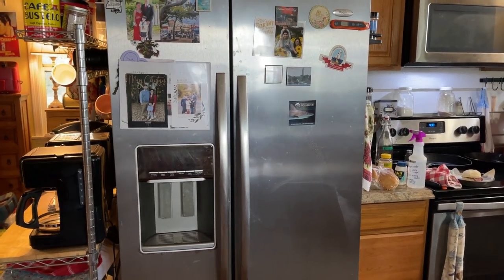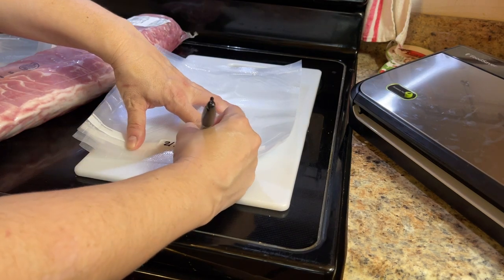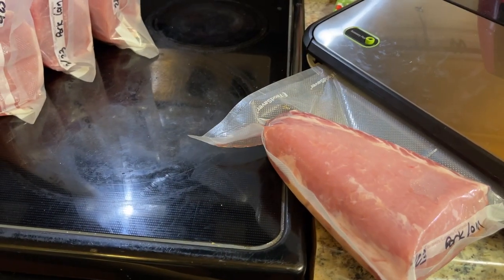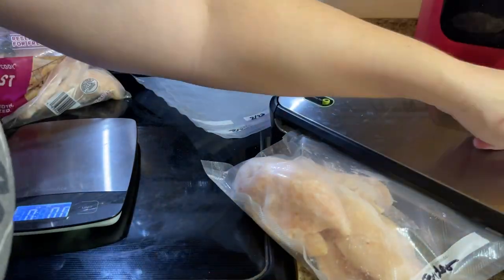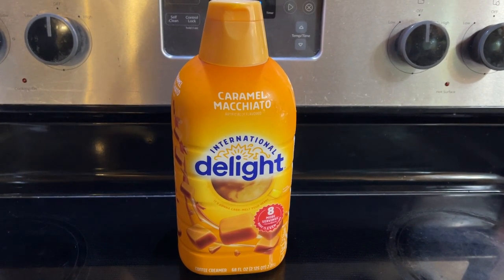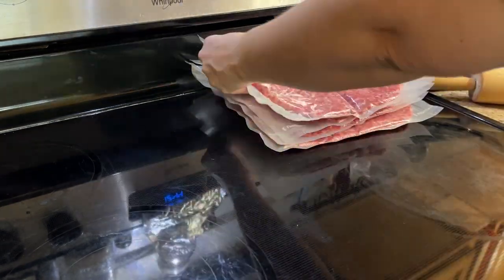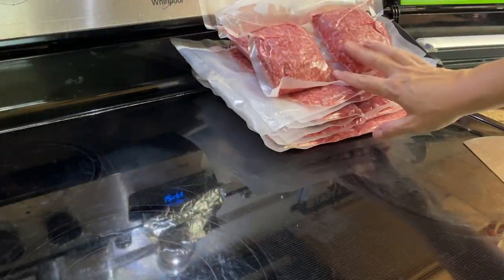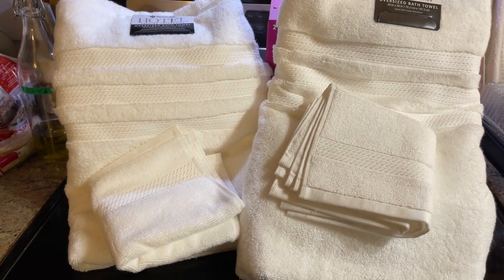Sam's Club Grocery Haul AND my *controversial* take on the best way to get and store ground beef! 🐮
I frequently use our Sam's Club Plus membership to order staples and have them shipped to the house. It's a huge savings. I've never done the online pickup before because the nearest Sam's Club is over 40 minutes away on a good day without heavy traffic. I decided with soaring grocery prices, it was finally time to do it. My son was going to town anyway so it wouldn't be an out-of-the-way trip. This video will show you what I got in this haul, as well as how I'll store it and what I'll do with it.